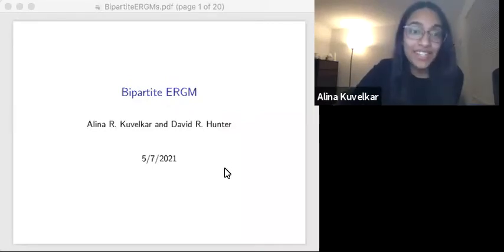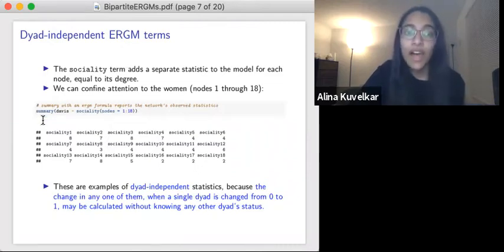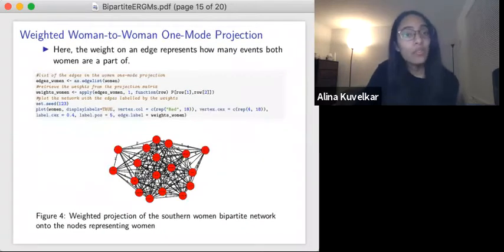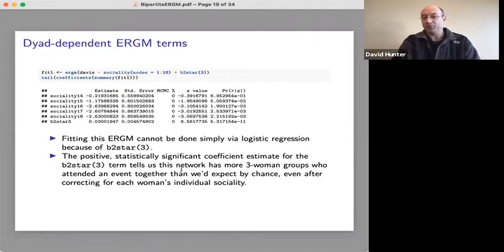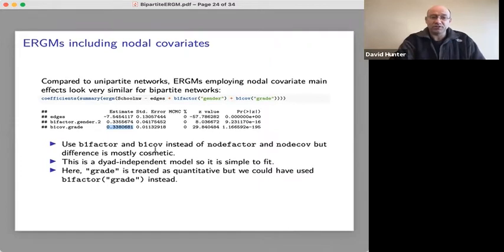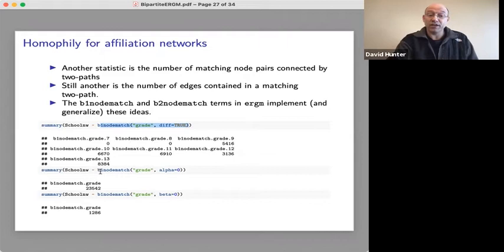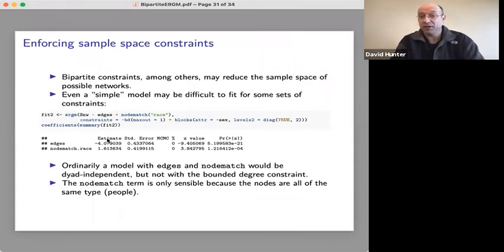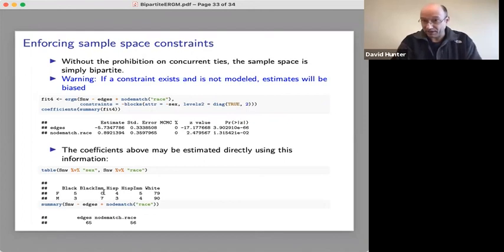Bipartite ERGM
We refer in this presentation to video presentations by Jim Moody and Brian Aronson
Jim discusses bipartite networks begining around the 6-minute mark in Part 2 of his introductory lecture